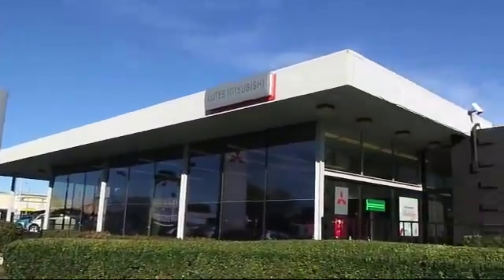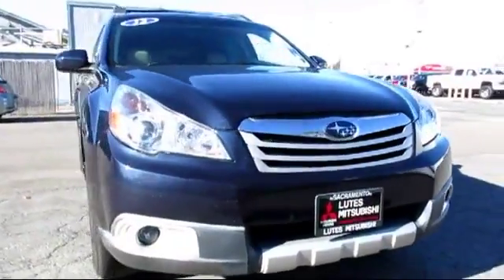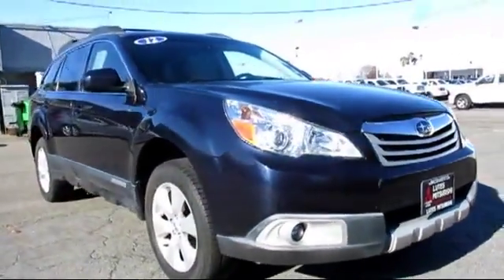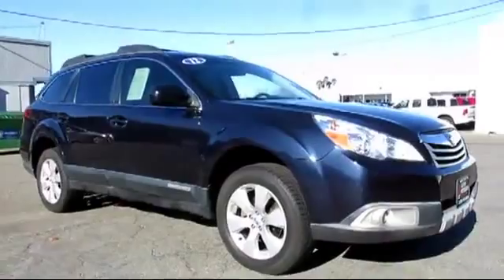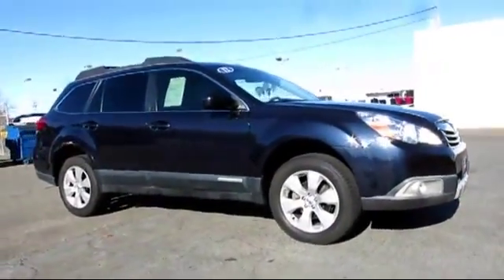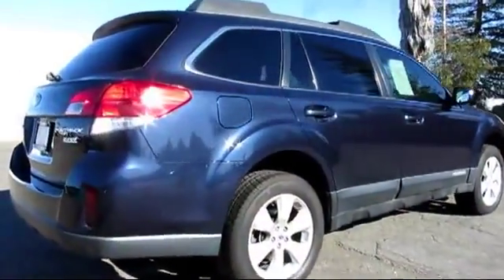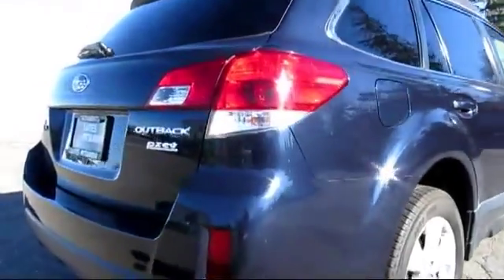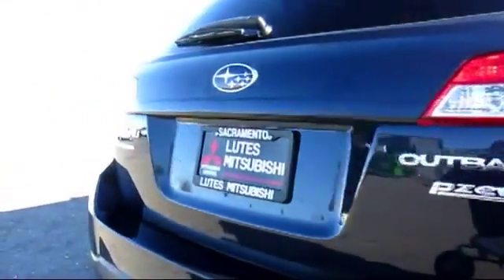2012 Subaru Outback 2.5i Limited Leather *certified* Sacramento Redding Reno San Francisco Stock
2012 Subaru Outback 2.5i Limited Leather *certified* Stock Number: 4708 Vin:4S4BRBJC0C3268399.

Lutes Mitsubishi
2820 Fulton Ave